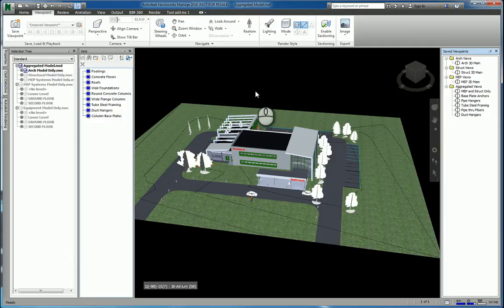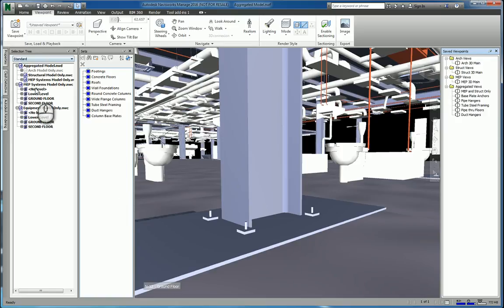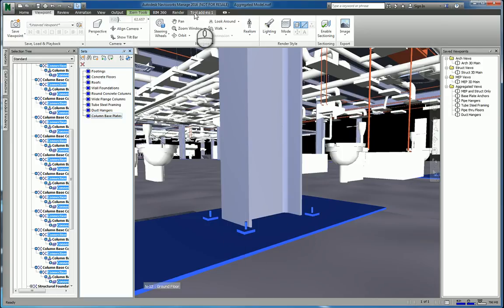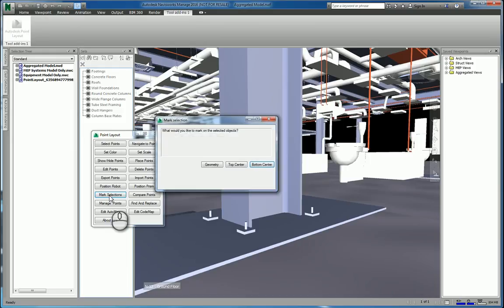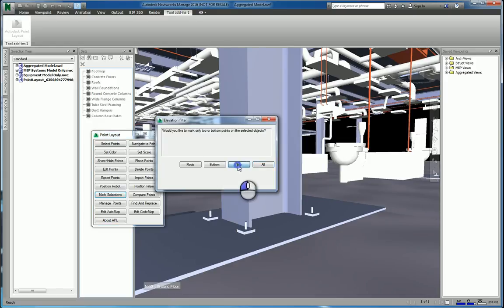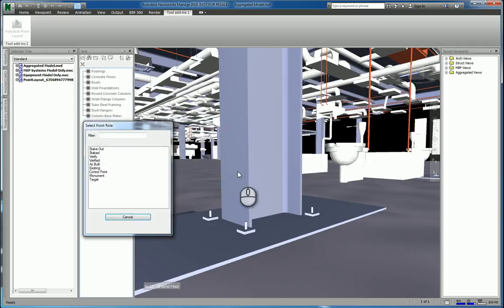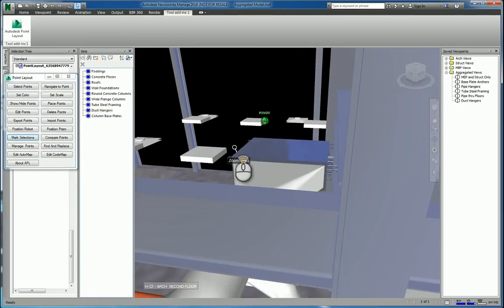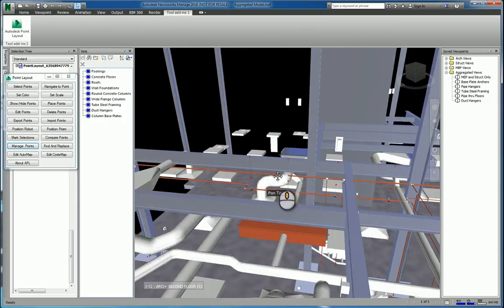Autodesk Point Layout within Navisworks Manage